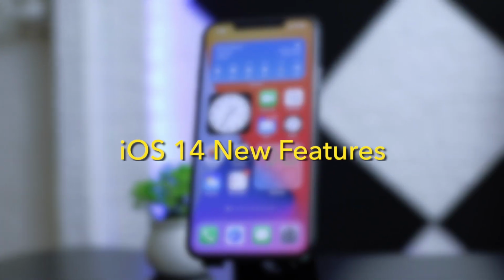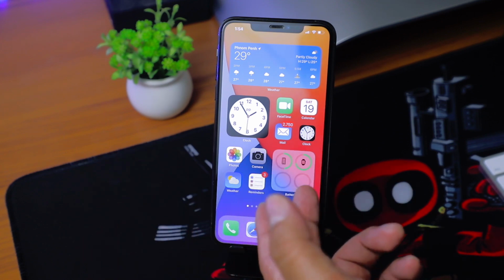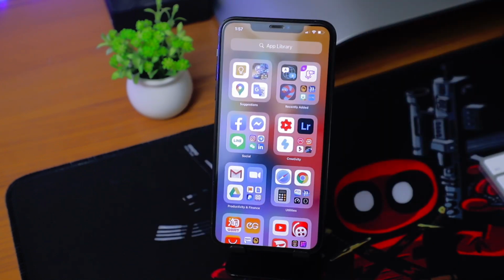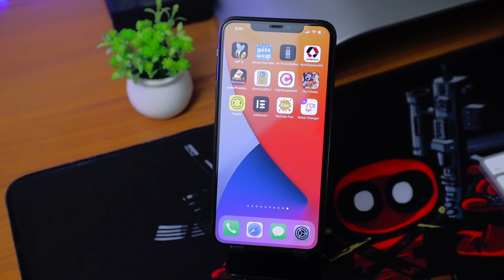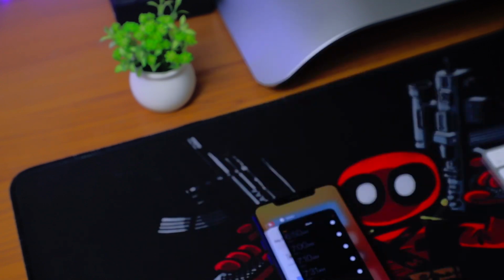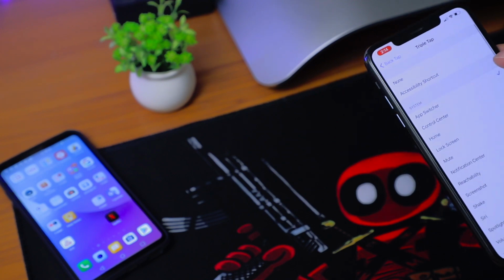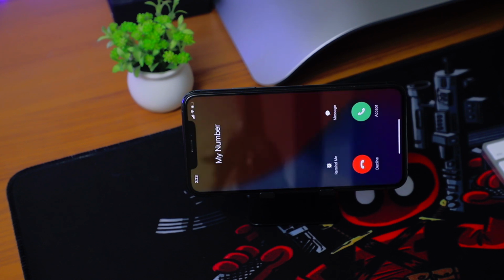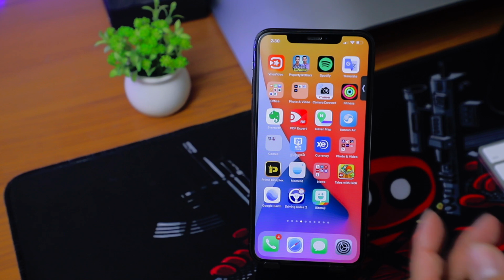Top iOS 14 Features - Top 5 Best Features You Must Know on iOS 14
There are many new features on iOS 14, but I just want to share only top 5 best iOS 14 features on that I like the most. Check out this video!

Gears I use:
50mm lens
24mm-105mm ii USM